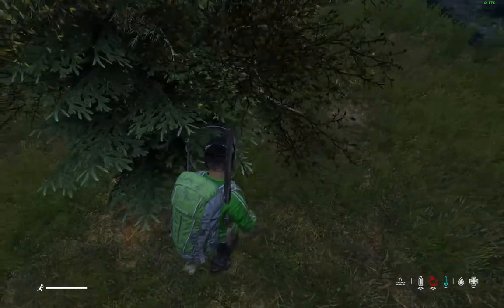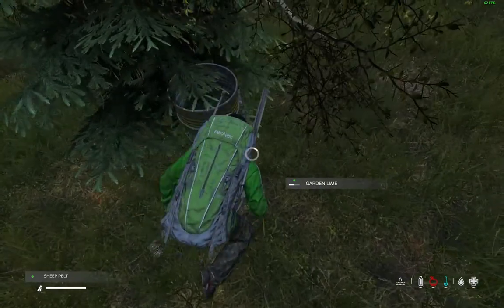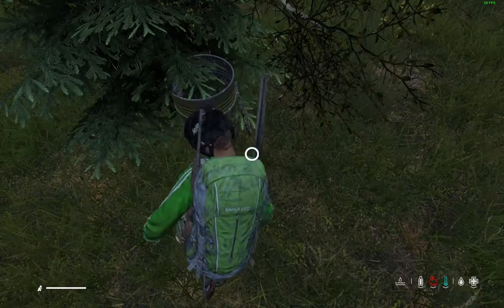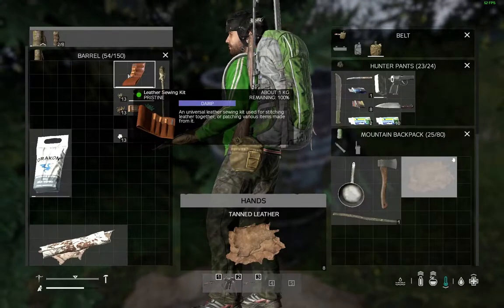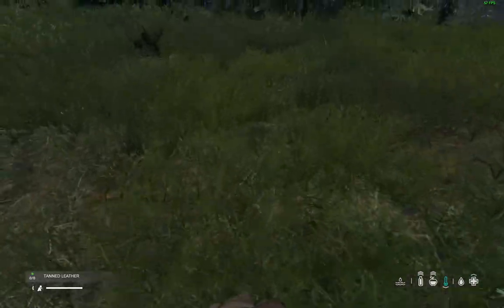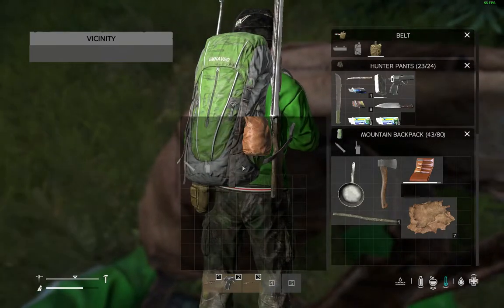Dayz How to Leather tanning + leather bag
New to Dayz? Get Learnt! In this video i show you how to tan leather and craft a leather backpack!